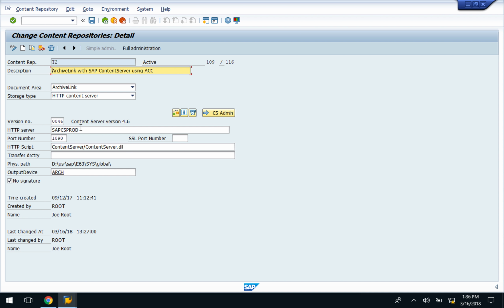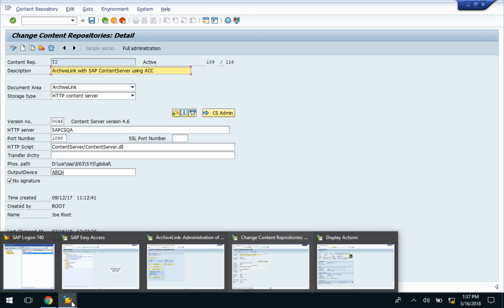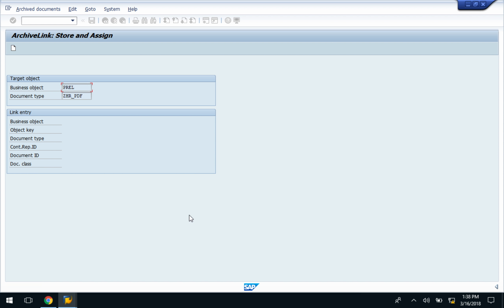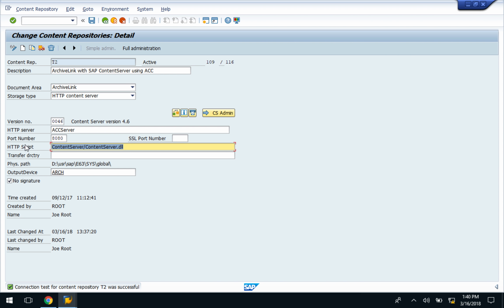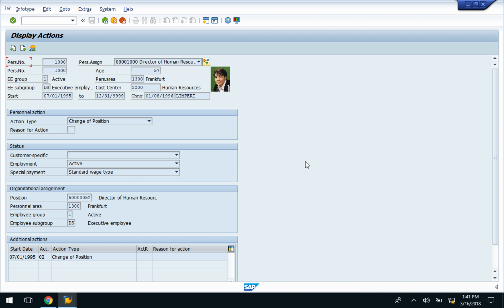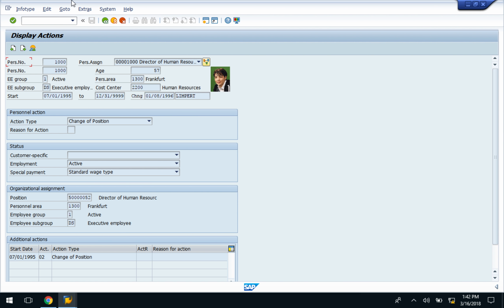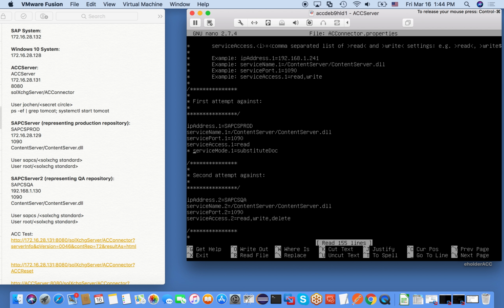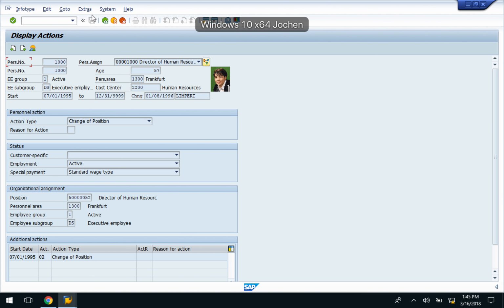SolutionXchg Archive Content Connector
The ACC builds a bridge between QA and Production repositories to display production documents in a secured QA environment.